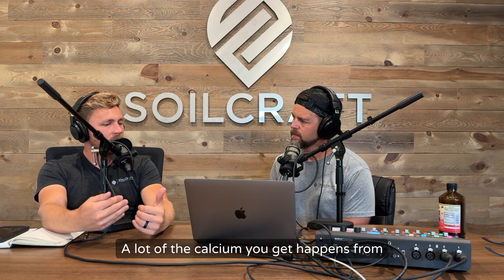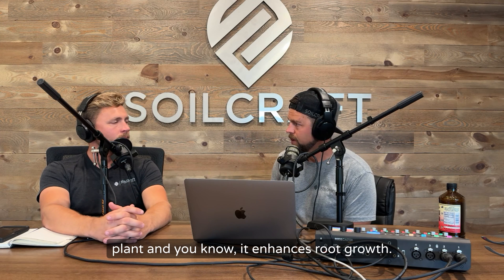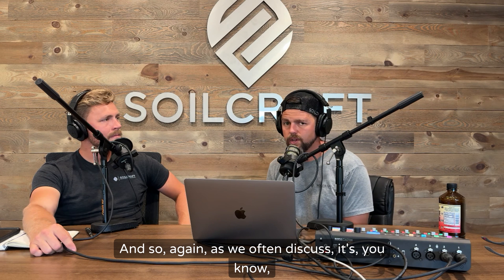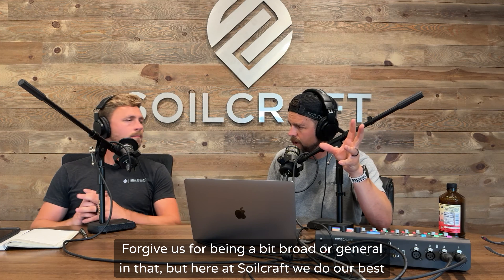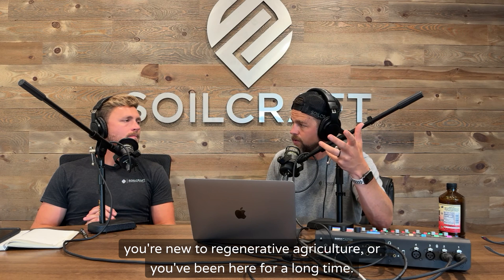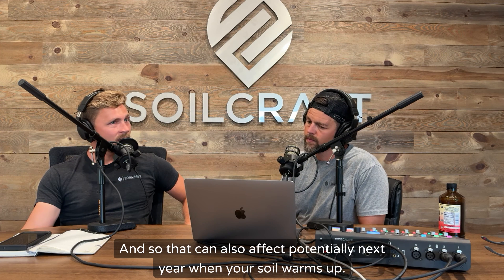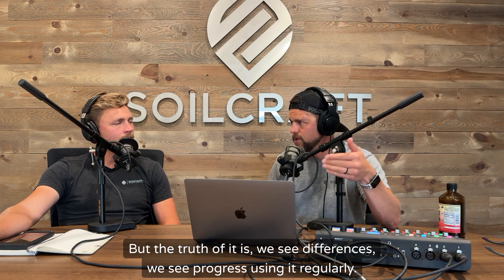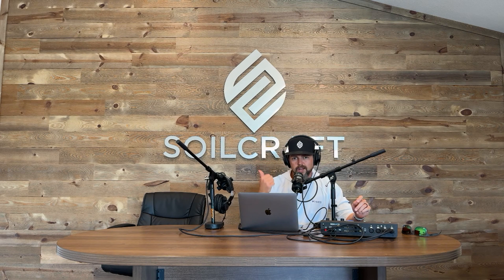Prepare your Perennials!!!!!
🎙️ Soilcraft Podcast: Maximizing Perennial Crops Post-Harvest 🌿

In this episode, Denver Black dives deep into the critical importance of managing perennial crops like tree fruits and blueberries post-harvest. 🌳 Discover how fall applications of water, nutrients, and beneficial biology can have a massive impact on next year's crop performance. 🌱

From increasing calcium uptake and root growth to enhancing winter hardiness, learn why treating your crops right after harvest is the key to a successful spring. 🌸 Plus, hear about strategies for stimulating soil biology to unlock nutrient availability, prevent disease, and boost crop vigor. 🚜

If you're ready to finish strong and build a foundation for next year's harvest, tune in now! 🎧organicmatter